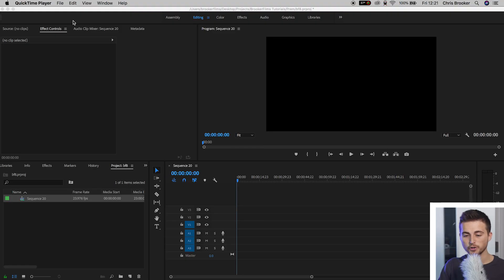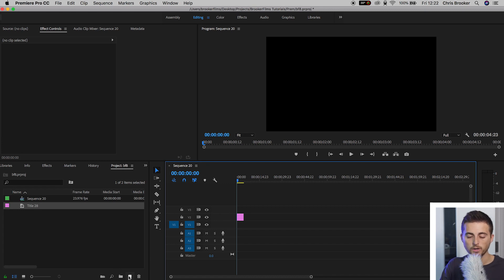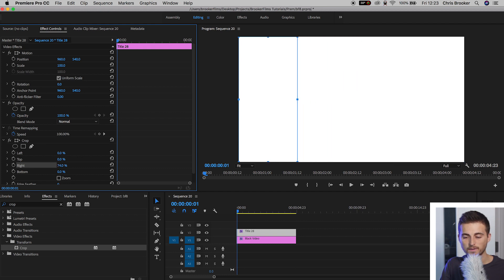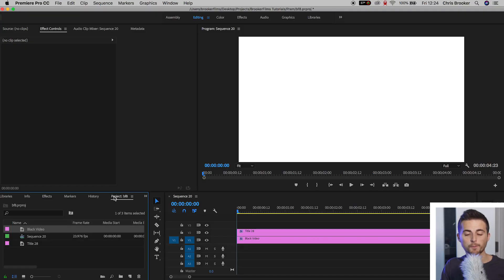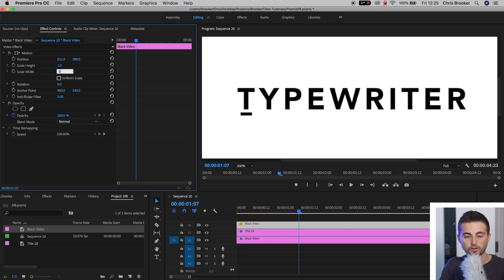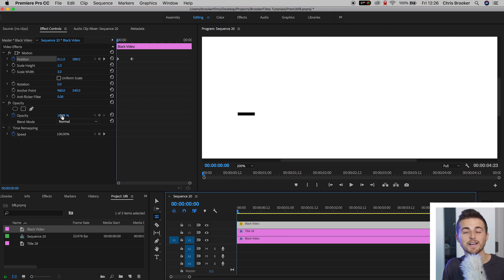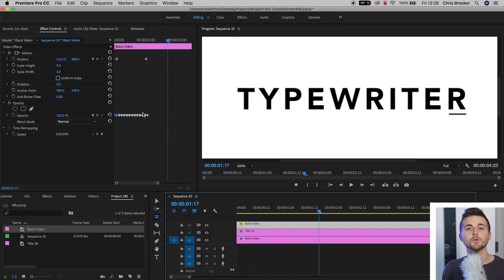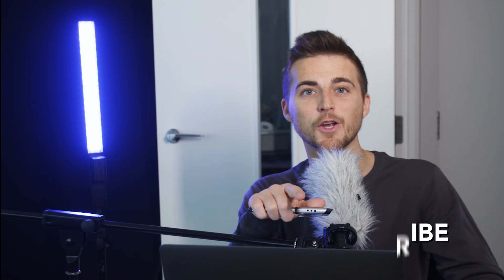Typewriter Effect (with Horizontal Line) - Premiere Pro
You’ve seen how to create the classic typewriter but after a bunch of comments asking for this slight variation, here it is... the typewriter effect with horizontal line tutorial.